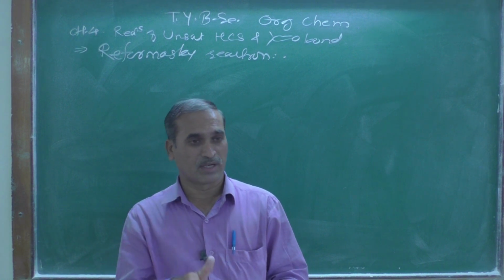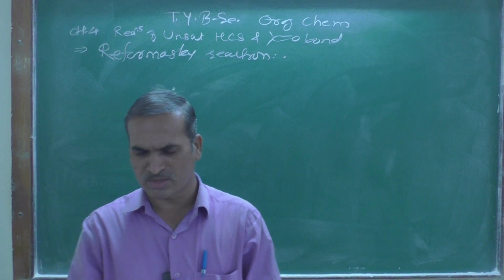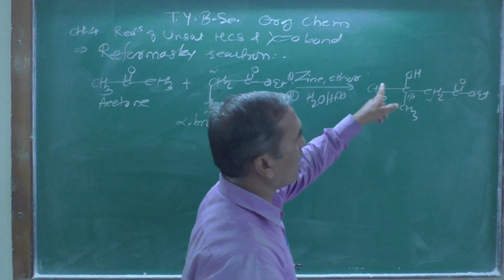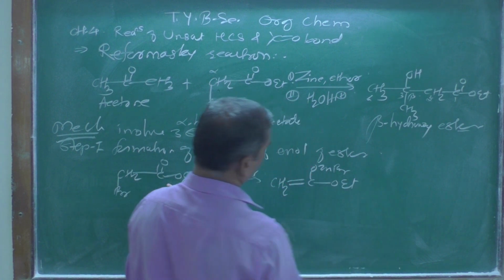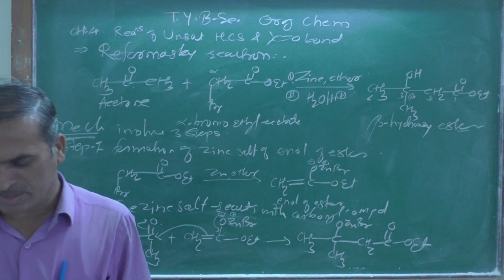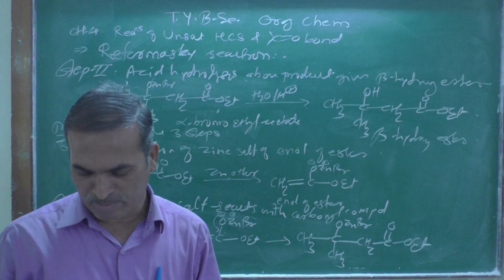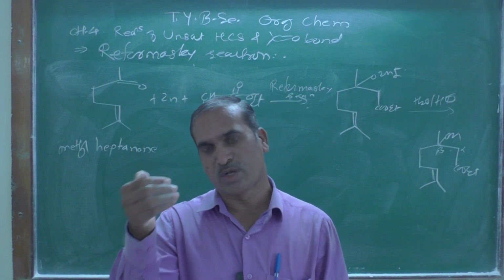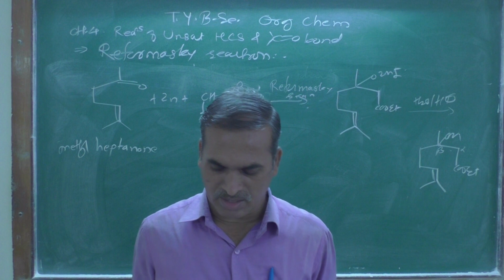Lect-29 T.Y.B.Sc.CH-4 RUHC & CO bond Org Chem